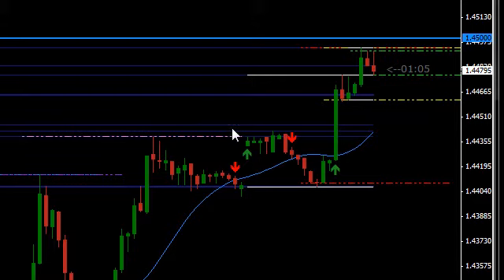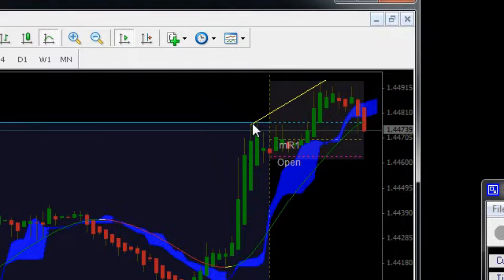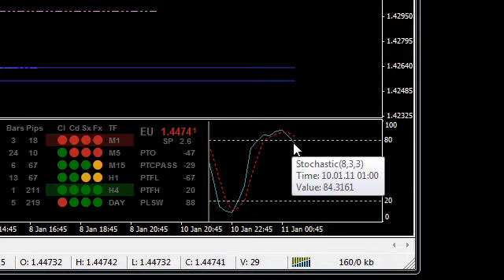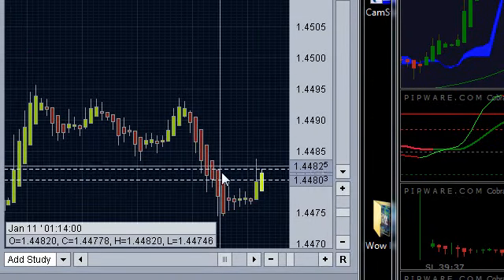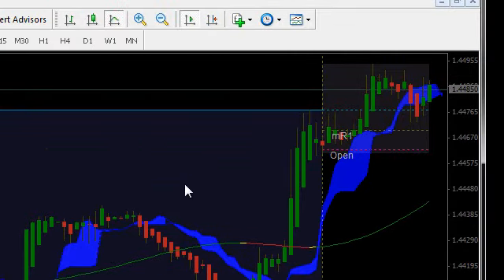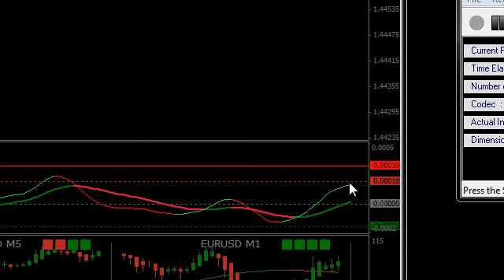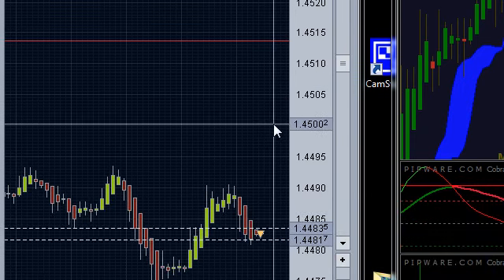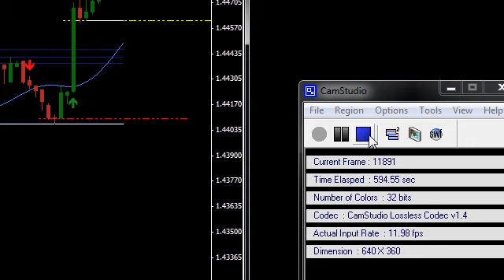Live Trade Example 01 | Part 01 | dashboard 3 | Counter Trend - Break Even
Example of counter-trend entry based on divergence and thv.  Got to 7 pips profit but ended on break-even